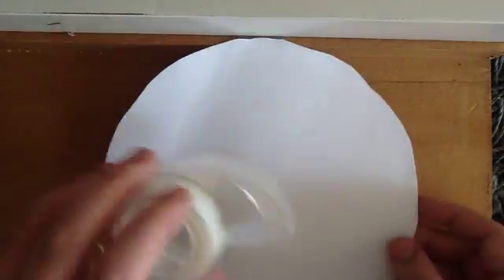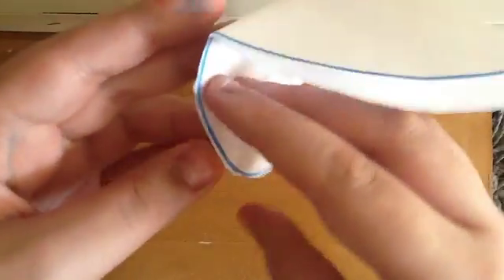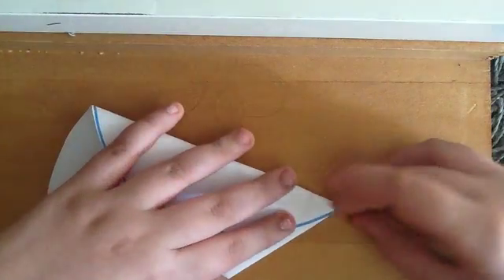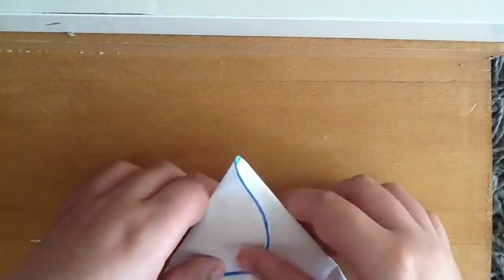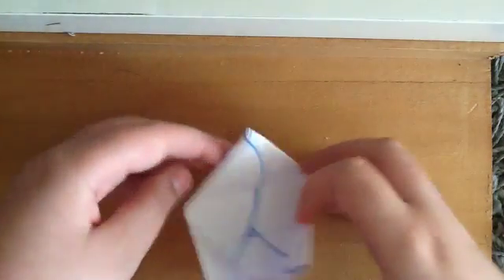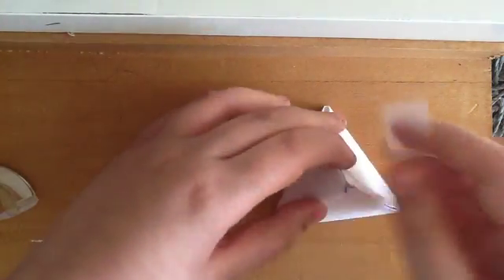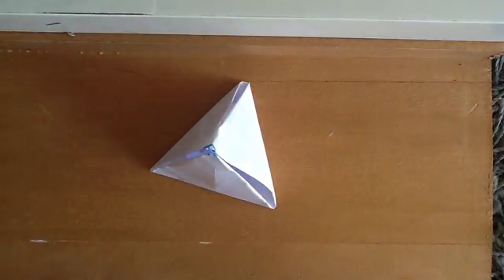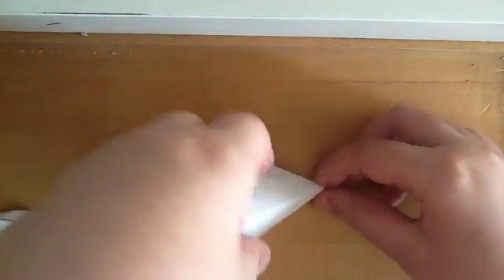Paper Tetrahedron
Today I'm going to show you how to make a paper tetrahedron. A tetrahedron is a platonic solid with 4 sides. Each side is an equilateral triangle, and tetrahedrons have the same numbers of faces meeting at each vertex.

You will need: Paper, Scissors, Tape.
Step 1: Cut out a circle of paper using scissors.
Step 2: Fold circle in half horizontally and vertically (0:14-0:20)
Step 3: Unfold and fold each corner down to the center and make a triangle (0:40-1:06)
Step 4: Fold the top down to make a trapezoid (1:20-1:27)
Step 5: Fold the trapezoid in to make a triangle (1:30-1:35)
Step 6: Open the resulting triangle to make your tetrahedron (1:40)
Step 7: Tape the tetrahedron together (1:42-2:30)
Step 8: You're done. (2:38)